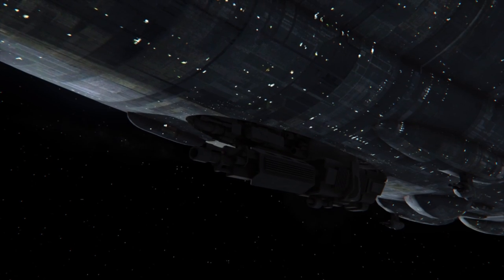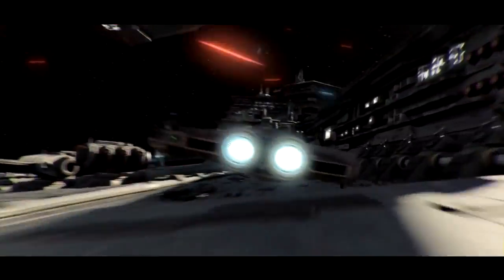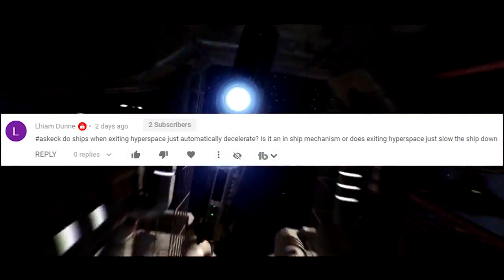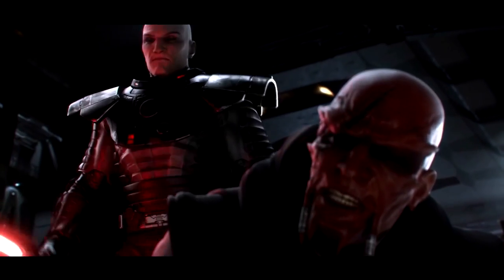The Evolution of Capital Ship Weapons | Star Wars Legends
From railguns to turbolasers to superlaser... we take a look at the evolution of Capital Ship weapons in Star Wars Legends on today's lore video!